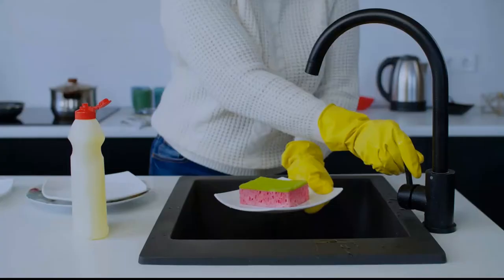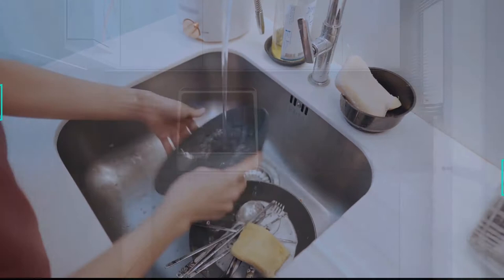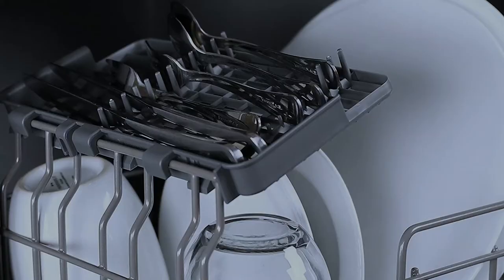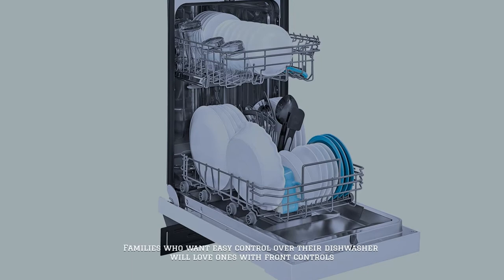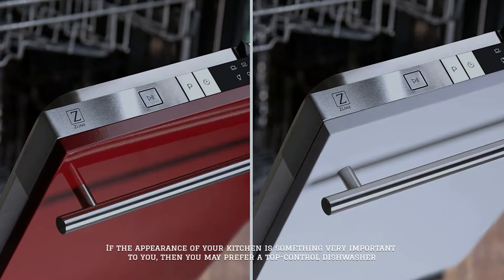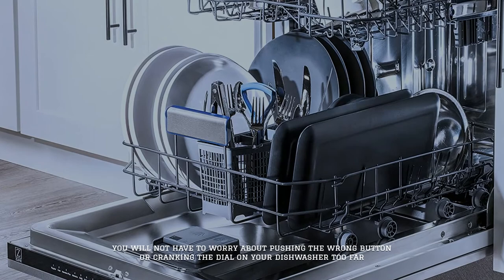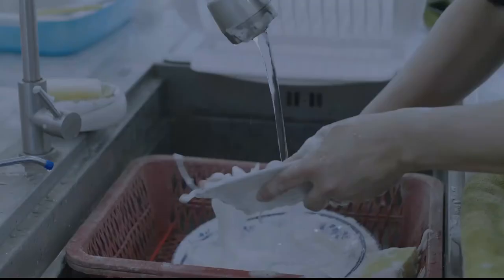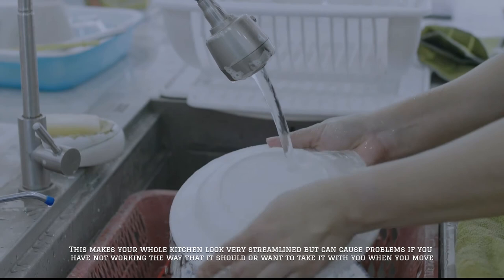Types of Dishwasher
NO 1.  Portable Countertop Dishwashers
NO 2.  Bosch SHX3AR75UC Ascenta 24" Stainless Steel Fully Integrated Dishwasher
NO 3.  Farberware FCD06ASWWHC Countertop Dishwasher
NO 4.  Danby 18 Inch Built in Dishwasher
NO 5.  COMFEE’ Countertop Dishwasher

This is the ultimate dishwasher guide that classifies, describes, and breaks down the 8 different types of dishwashers by design, features, styles, and finishes. So, let's go.

Number 1
Built-in Dishwashers
Arguably the most popular of all dishwashers, built-in dishwashers are widely available for purchase and come with a number of different benefits and features that you can choose from.

Number 2
Portable Dishwashers
If you move often, do not have dedicated space in your kitchen for a dishwasher, or are not able to attach the necessary plumbing to have a built-in dishwasher installed in your home, then you will want to consider a portable option.

Number 3
Countertop Dishwashers
If space is really at a premium in your kitchen but you still want the luxury of not having to wash all of your dishes by hand, then you need to research countertop dishwashers. These are small enough that you can easily move them out of the way if necessary.

Number 4
Front-Control Dishwashers
Families who want easy control over their dishwashers will love ones with front controls. This makes it very easy to select your cleaning options, set it, and walk away. If you want to be able to see your choices or even to easily teach your children how to use your dishwasher, then one with front controls is your best choice.

Number 5
Top-Control Dishwashers
If the appearance of your kitchen is something very important to you, then you may prefer a top-control dishwasher. In these units, the controls are hidden from view, giving the appearance of a seamless transition between your dishwasher and your cabinets. These controls are only accessible when you have the door of the dishwasher open and since they operate electronically or with light-touch sensitive technology, you will not have to worry about pushing the wrong button or cranking the dial on your dishwasher too far.

Number 6
Freestanding
Freestanding dishwashers can be built-in or portable and are incredibly common. The front of these dishwashers will be fully visible once they are installed, making them an obvious part of your kitchen but easy to operate. When you install a freestanding dishwasher in your home, you don’t have to worry about having special plans drawn up for the cabinets as you can simply slide your new dishwasher into the designated space.

Number 7
Integrated
Fully-integrated dishwashers are completely hidden in your kitchen once they have been installed. This makes your whole kitchen look very streamlined but can cause problems if you have issues with your dishwasher not working the way that it should or want to take it with you when you move.